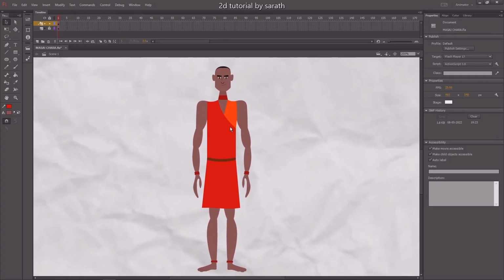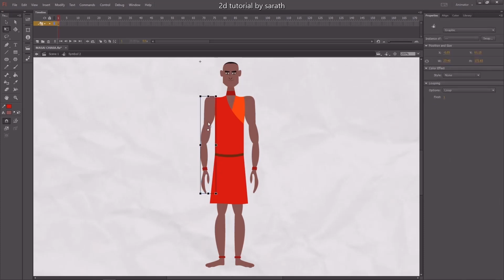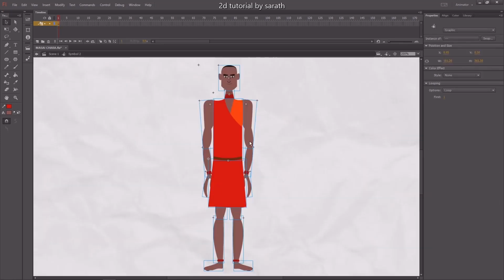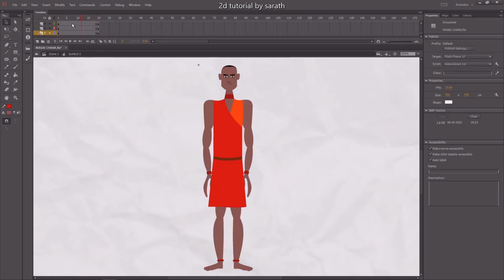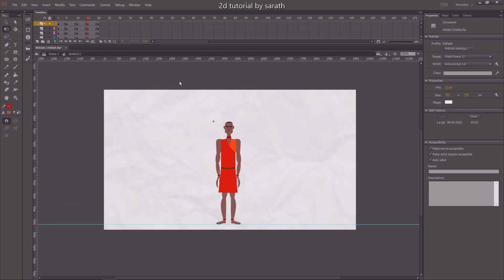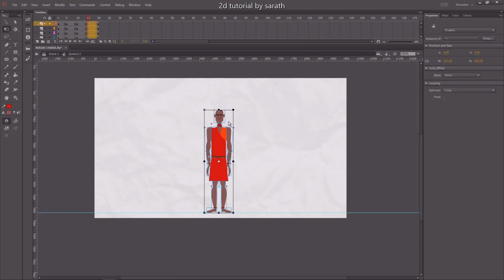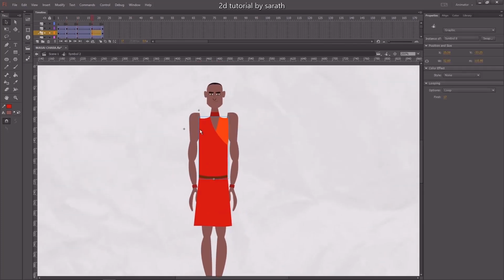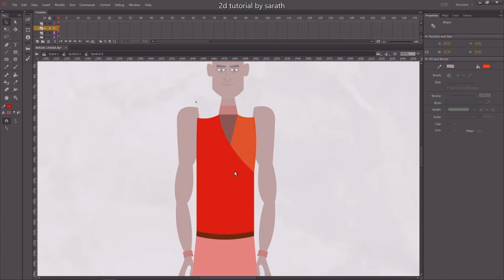MAASAI JUMP|AFRICAN TRADITIONAL DANCE|ANIMATION TUTORIAL BY SARATH|ADOBE ANIMATE CC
african traditional dance done in adobe animate cc.character rigged in animate cc and animated by using classic tween..2d tutorial by sarath..maasai tribe jump